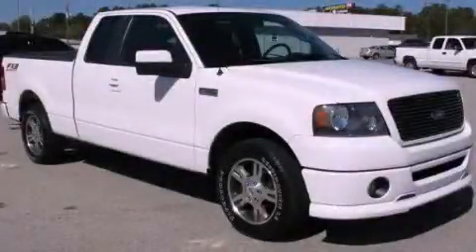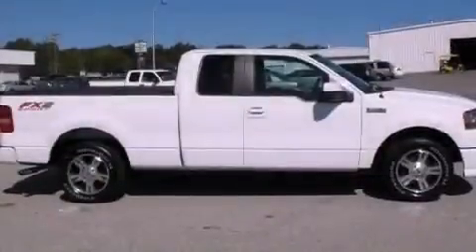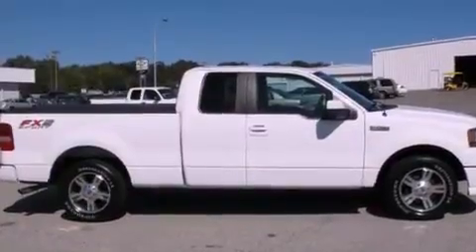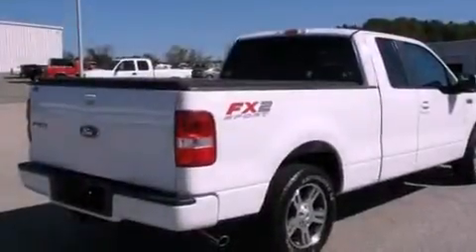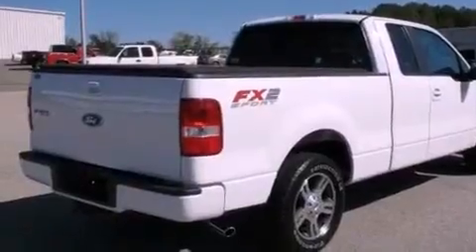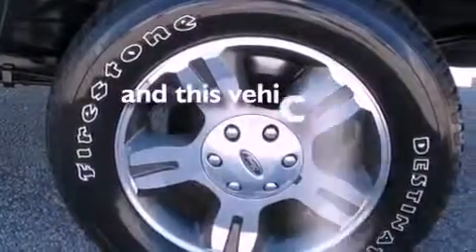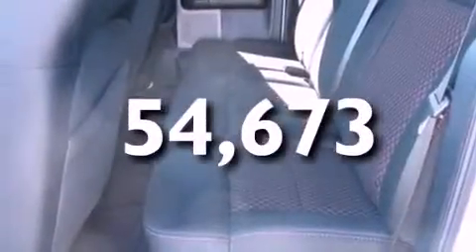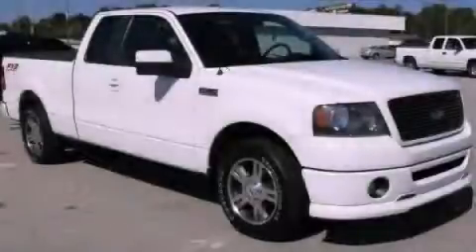2007 Ford F-150 Gainesville GA 30501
Year : 2007
 Make : Ford
 Model : F-150
 Engine : Gas V8 5.4L/330
 Trans . : Automatic
 Exterior : Oxford White
 Miles : 54,673
 Interior : BLACK
 HARDY CHEVROLET INC
 2115 Browns Bridge Road
 Gainesville , GA 30501
 Preowned 2007 Ford F-150 Gainesville GA